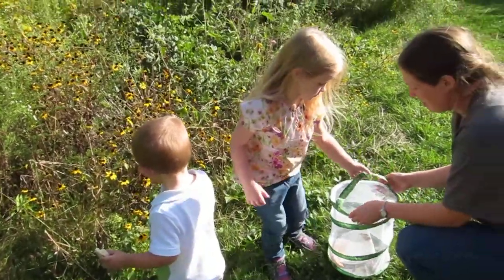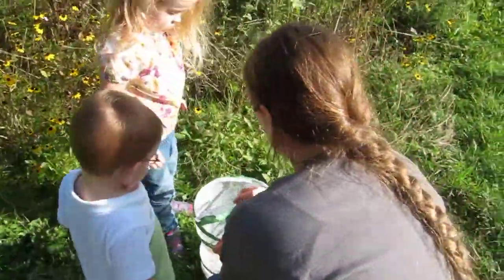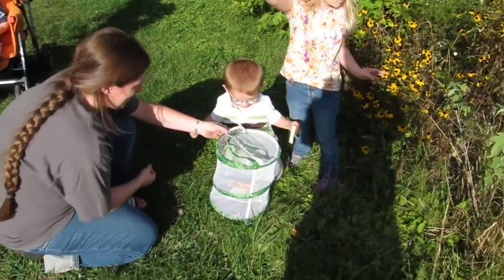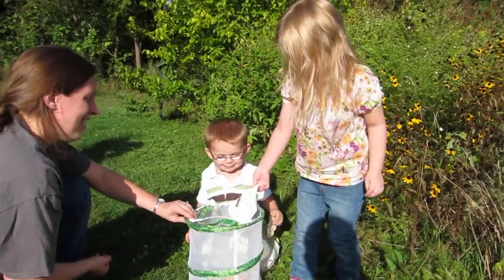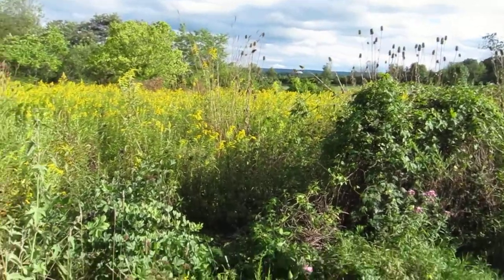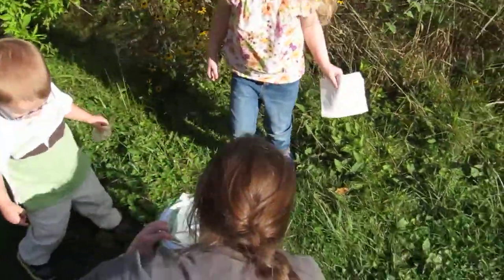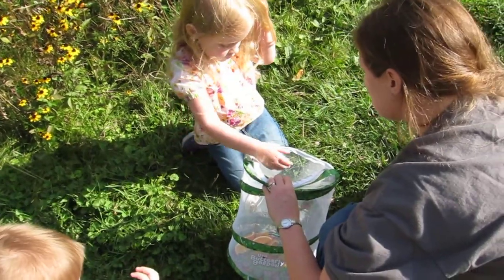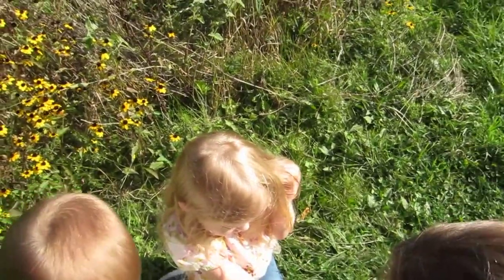Kendra and Elliot Releasing Butterflies Part 1